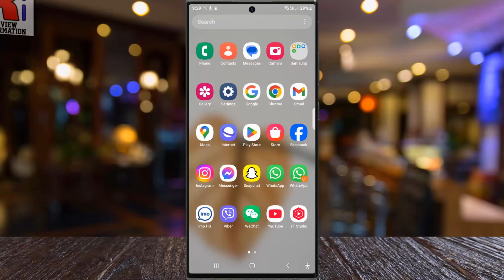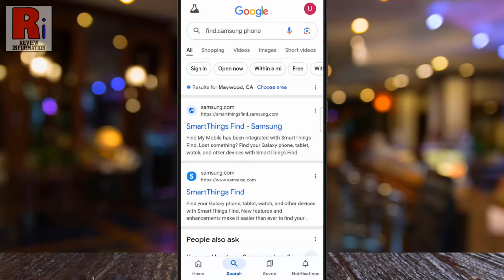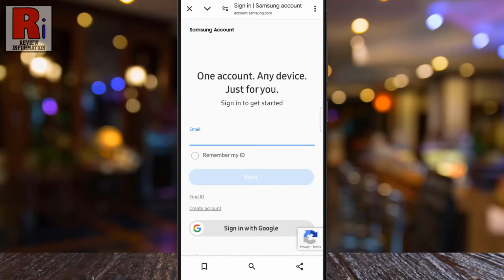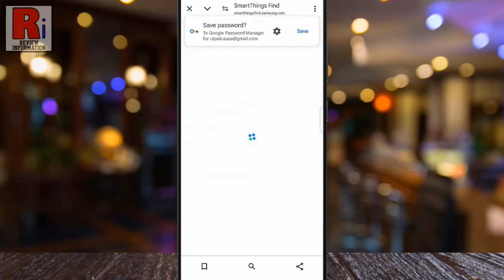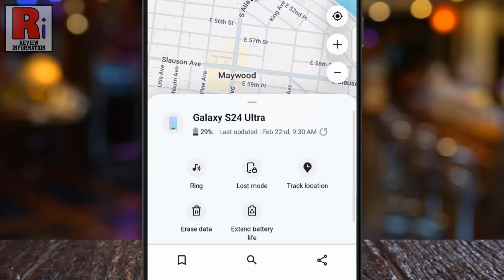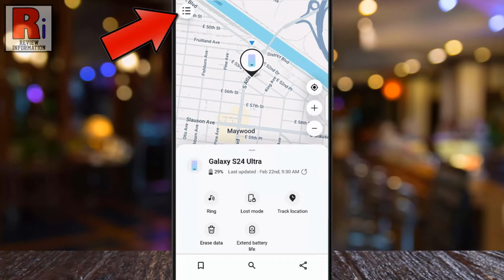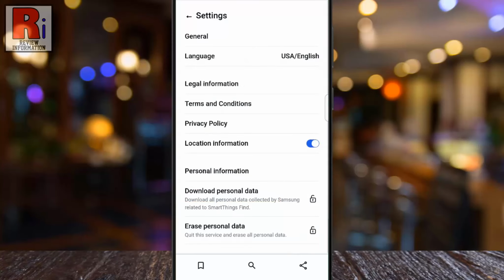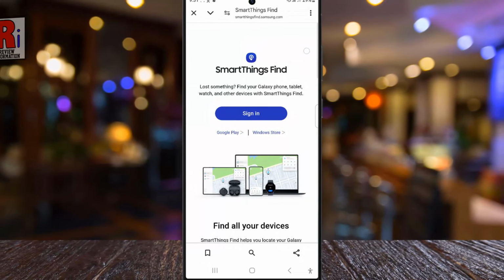How to Use SmartThings Find to Locate and Manage Your Samsung Device!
In this video, I'll show you how to use SmartThings Find to locate and manage your Samsung device with ease.

Whether you've misplaced your phone within your house or need to find it on the go, SmartThings Find helps you track your device and make it ring, even if it's on silent or vibrate mode. I'll walk you through the steps to sign in, set up your device, and explore the various settings available for a seamless experience.

Steps covered in the video:
~ How to access SmartThings Find through any browser.
~ Signing in with your Samsung account and managing your devices.
~ Using the map to locate your registered devices.
~ Making your device ring at maximum volume to help find it.
~ Exploring the settings for additional options like offline finding.
~ Signing out when you're done.

By the end of this video, you'll have all the tools you need to easily find and manage your Samsung device using SmartThings Find!